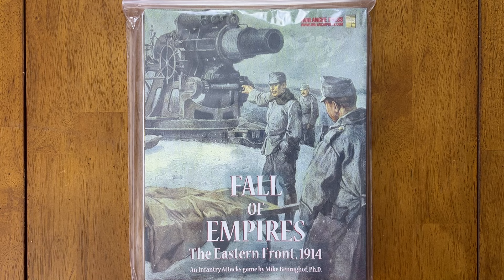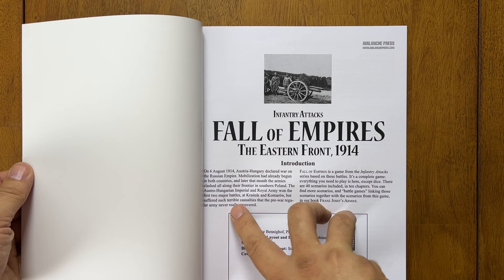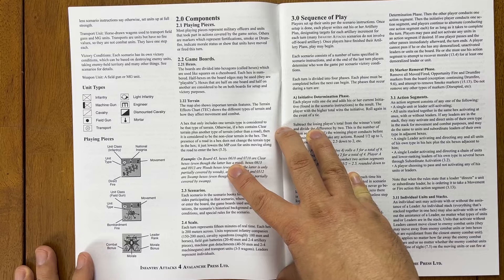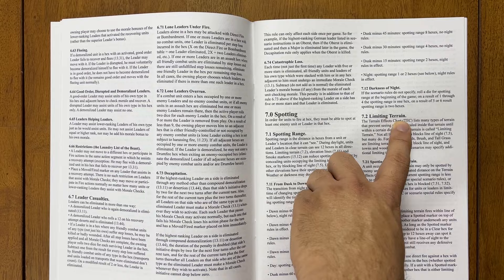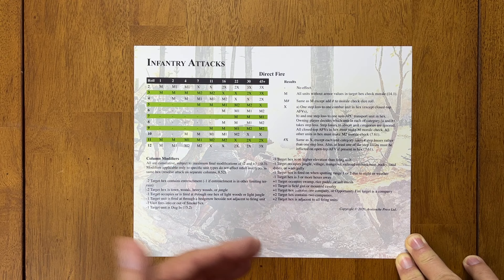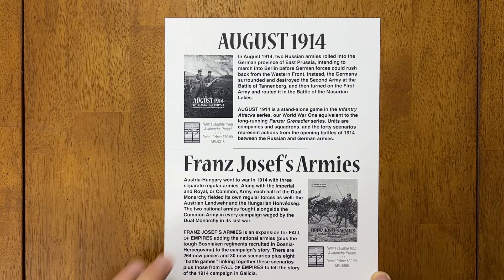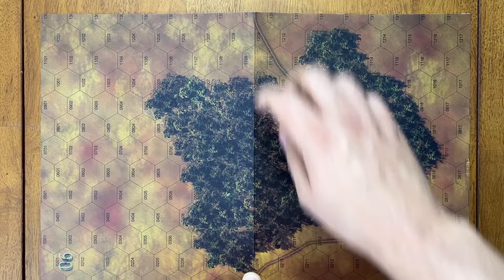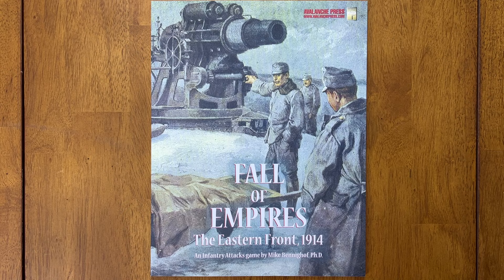Fall of Empires (Infantry Attacks) - First Look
As part of the series on platoon-level tactical games we take a second look at the Panzer Grenadier system with its WWI offshoot, Infantry Attacks. Note that though this system is technically company-level it plays very similarly to PG.

This entry, Fall of Empires, deals with the Austro-Hungarian Empire's opening campaign in Galicia against Imperial Russia on the Eastern Front in 1914. It is designed by Mike Bennighof, PhD and published by Avalanche Press.